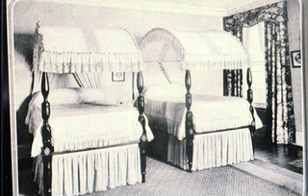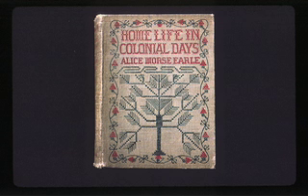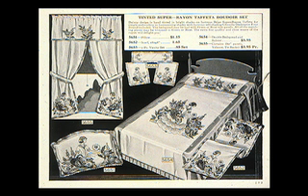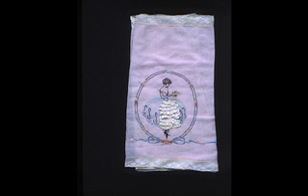"Colonial Revival Influence on Quilt Design" by Virginia Gunn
Professor Virginia Gunn discusses how the Colonial Revival movement influenced quilts in this lecture from the International Quilt Study Center & Museum archive.